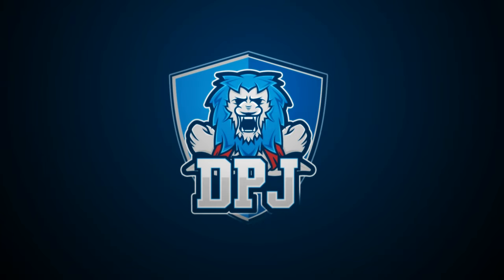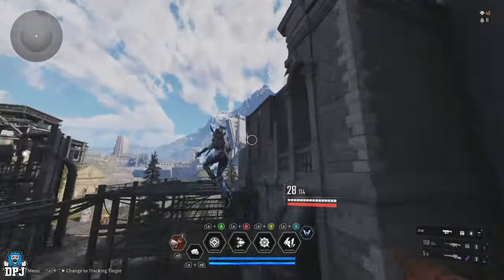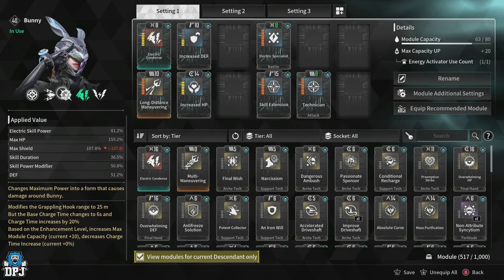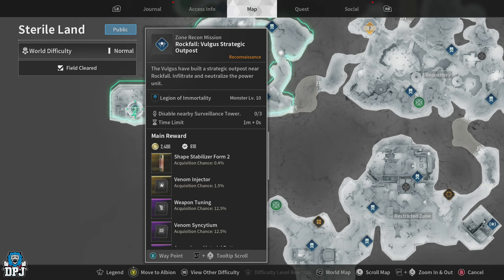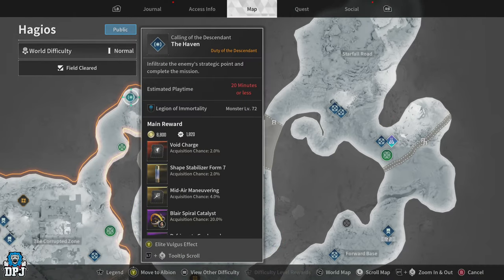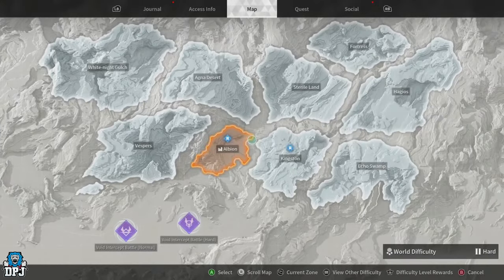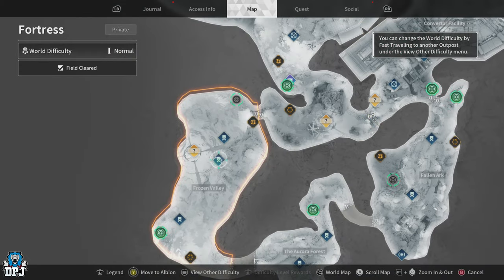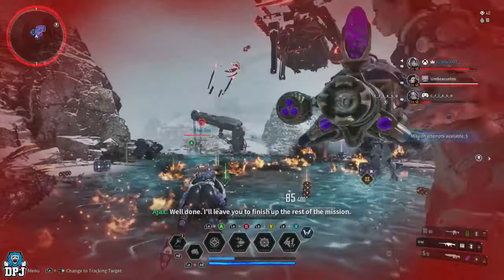How To Get ALL 3 Ultimate Grapple Hooks / Best Farms / Complete Guide - The First Descendant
In this First Descendant video I bring you a complete guide on how to get the 3 other grapple hooks this game offers, they are the Ultimate Multi-Maneuvering Grapple Hook, The Ultimate Long-Distance Maneuvering Grapple Hook & The Ultimate Mid-Air Maneuvering Grapple Hook.

00:00 Intro & Video Overview
00:16 Grapple Hooks Showcase
02:36 Important Info about ultimate grapple hooks
03:33 All Farming Spots

04:42 Mid-Air Maneuvering Grapple Hook Farm #1
05:32 Mid-Air Maneuvering Grapple Hook Farm #2
08:41 Mid-Air Maneuvering Grapple Hook Farm #3 (Best Farm)

09:43 Multi-Maneuvering Grapple Hook Best Farm

10:36 Ultimate Long-Distance Maneuvering Grapple Best Farms